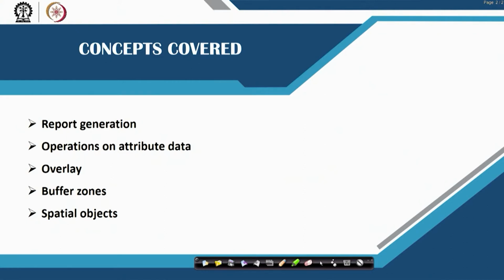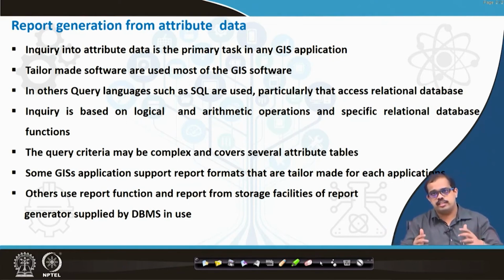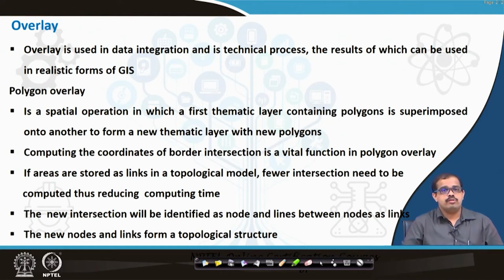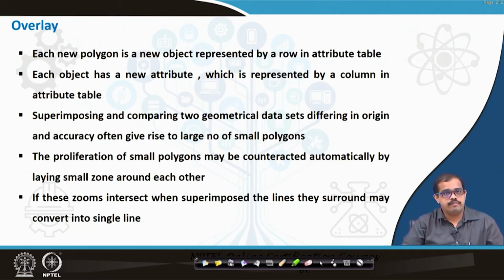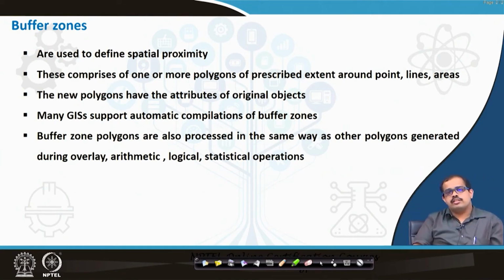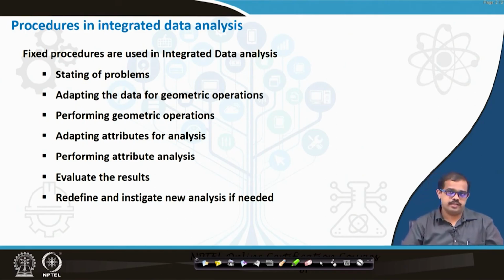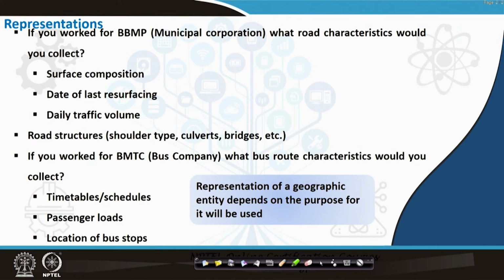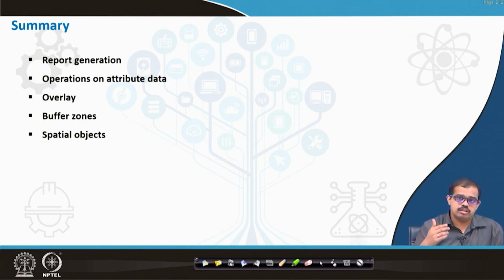Lec43: Basic spatial analysis